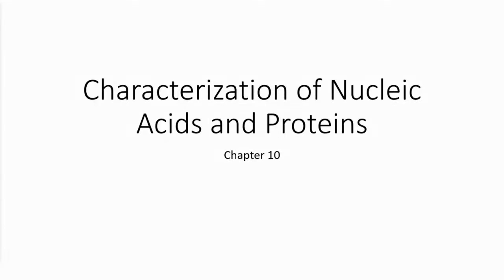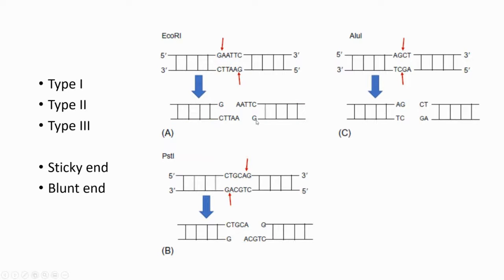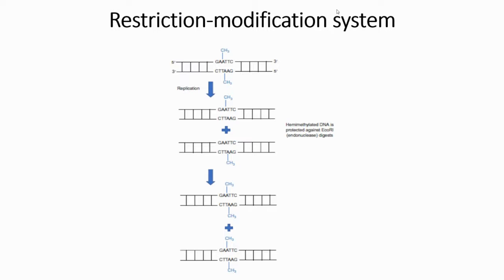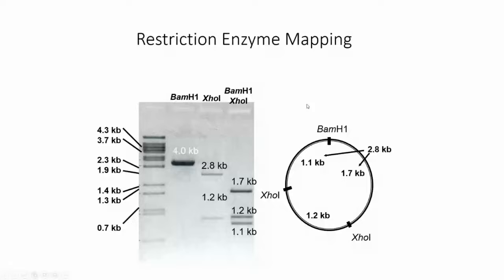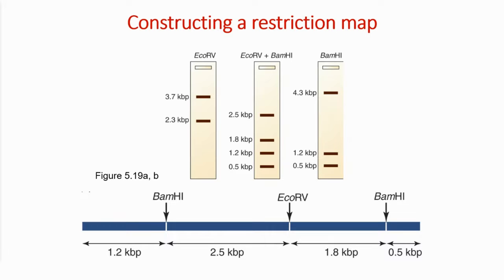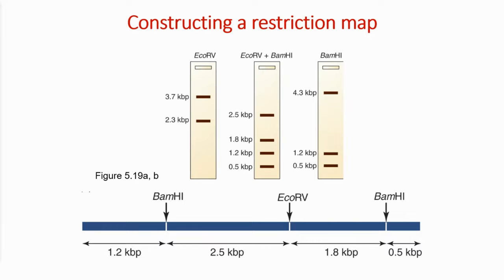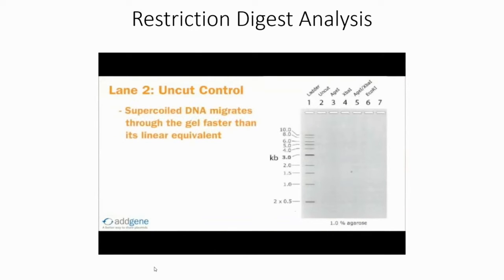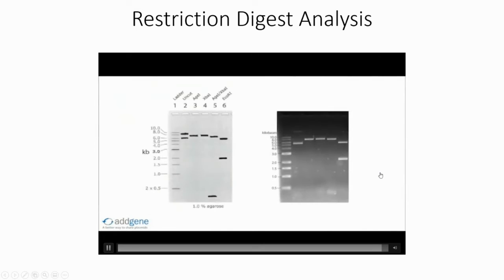BIO/MLS 325 Chapter 10 and Lab